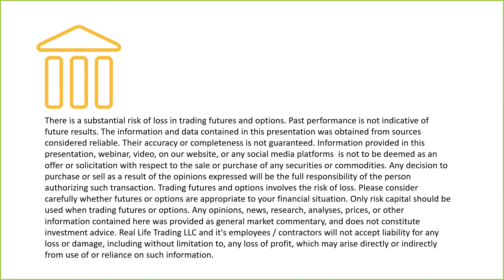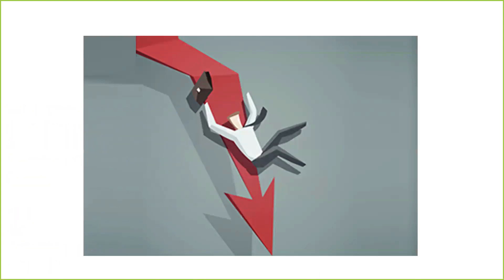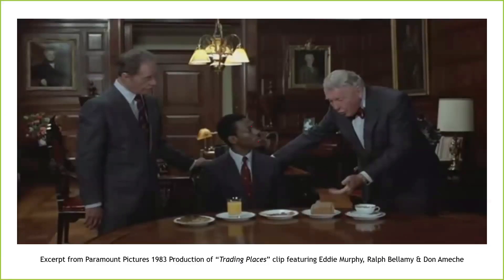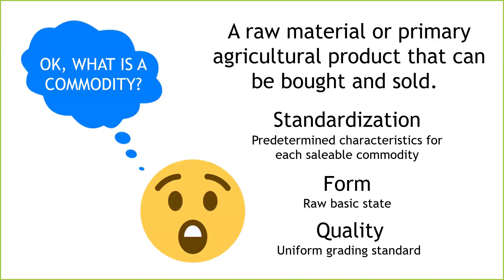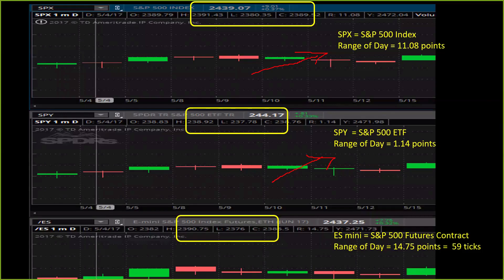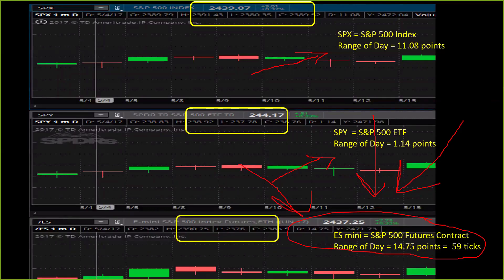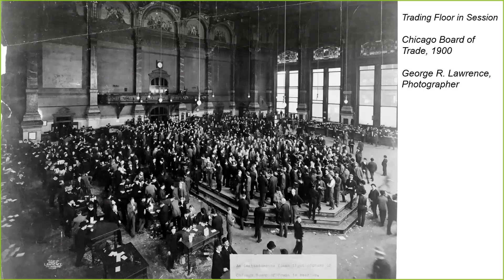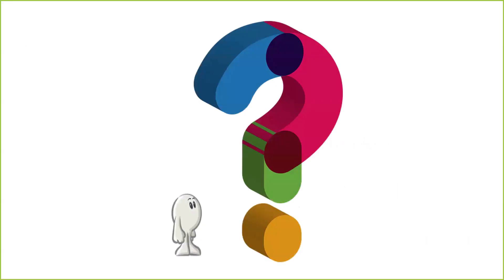What are Futures? Class #1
Welcome to Class 1 of the Real Life Futures Trading Program.
Our Mission is To Enrich Lives!

This class and the entire program is 100% FREE. No other company can make that claim.

The questions and topics covered in this class are:
What are futures?
What are commodities?
How were futures created?
Which type of trader will benefit the most from futures?
Which has a bigger daily range, SPY, SPX or Emini?